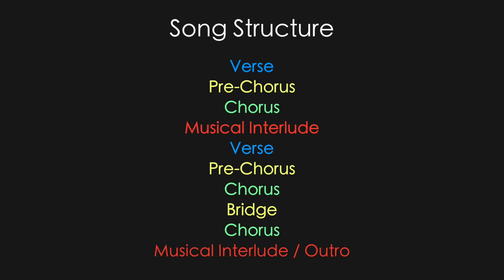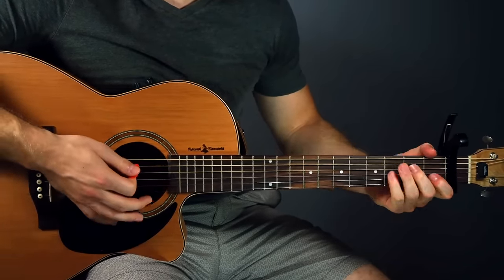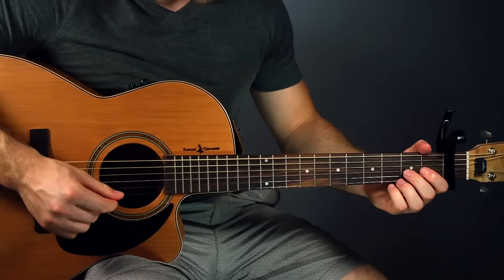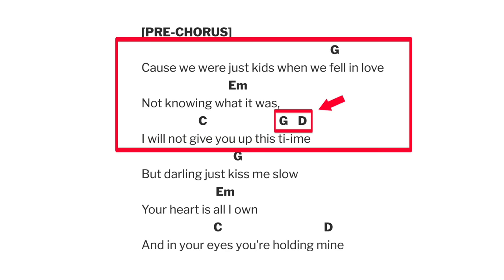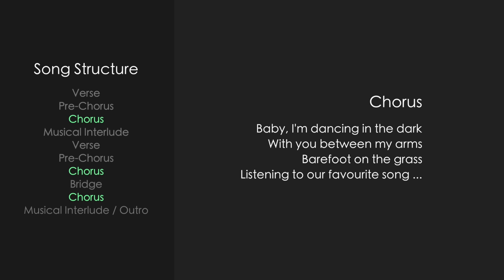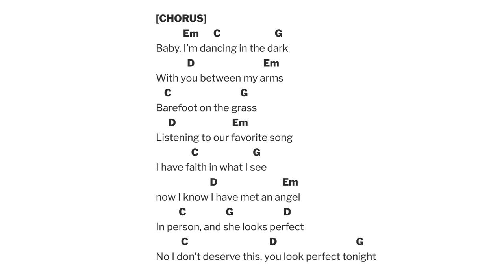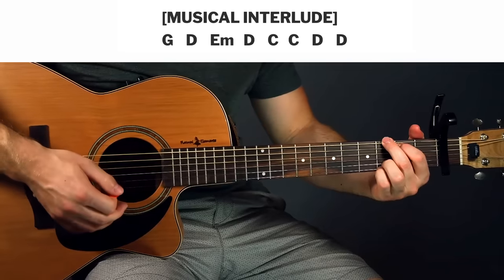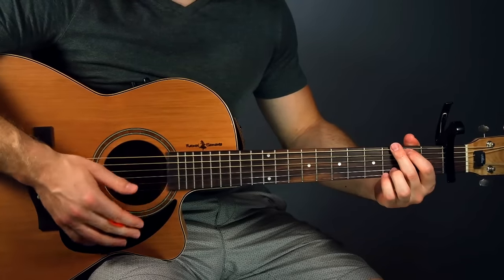Perfect Guitar Tutorial (Ed Sheeran) Easy Chords Guitar Lesson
(07/24) NEW! 500+ Step-by-step lessons. Start for free

Get better faster with a structured practice routine instead of watching random videos

🎸🎵  Chords + Lyrics are in the video description ⬇⬇⬇

This is a Perfect - Ed Sheeran guitar tutorial with easy beginner chords, made to teach you the song as fast as humanly possible!

IMPORTANT NOTE: I made a mistake in the video: You actually only play each of the chords in the chorus for 2 beats instead of 4.

[Verse 1]
                G            Em
I found a love for me
                     C                                              D
Darling just dive right in, and follow my lead
                         G                Em
Well I found a girl beautiful and sweet
            C                                                                      D
I never knew you were the someone waiting for me

[Pre-Chorus]
                                                            G
Cause we were just kids when we fell in love
                       Em                                C                          G  D
Not knowing what it was, I will not give you up this ti-ime
                     G                                             Em
Darling just kiss me slow, your heart is all I own
                     C                                D
And in your eyes you're holding mine

[Chorus]
          Em   C                     G                D                           Em
Baby, I'm dancing in the dark, with you between my arms
C                          G         D                         Em
Barefoot on the grass, listening to our favorite song
When you said you looked a mess, I whispered underneath my breath
                 C                       G             D                       G
But you heard it, darling you look perfect tonight

G D Em D C C D D

[Verse 2]
                         G                                      Em
Well I found a woman, stronger than anyone I know
                           C                                                                         D
She shares my dreams, I hope that someday I'll share her home
                 G                     Em
I found a love, to carry more than just my secrets
               C                                                D
To carry love, to carry children of our own

[Pre-Chorus]
                                               G                              Em
We are still kids, but we're so in love, fighting against all odds
                     C                       G  D
I know we'll be alright this ti-ime
                     G                                               Em
Darling just hold my hand, be my girl, I'll be your man
                C                      D
I see my future in your eyes

[Chorus]
             C                          G                            D
When I saw you in that dress, looking so beautiful
   Em       C                              G             D                      G
I don't deserve this, darling you look perfect tonight

[Interlude]
| G  | % | Em | % |
| C  | % | D  | % |

[Chorus]

[Outro]
  G           C                 D             D                      G
I don't deserve this, you look perfect tonight

G D Em D C C D D  G